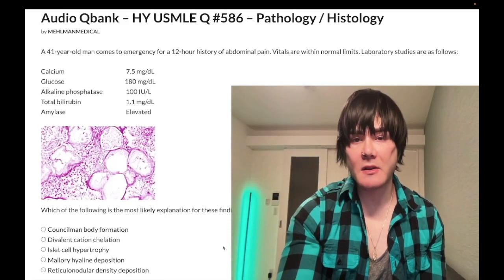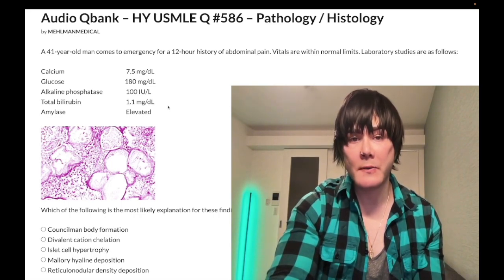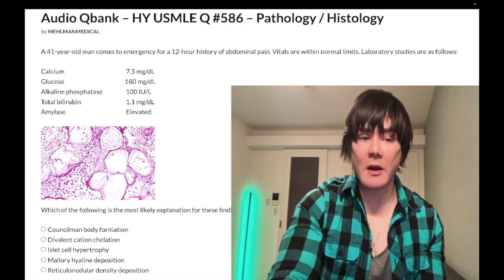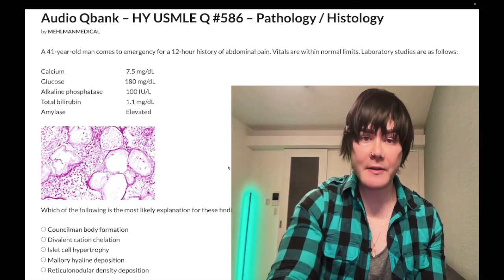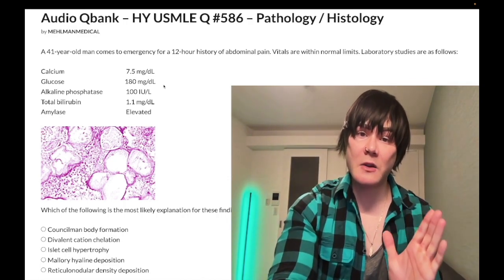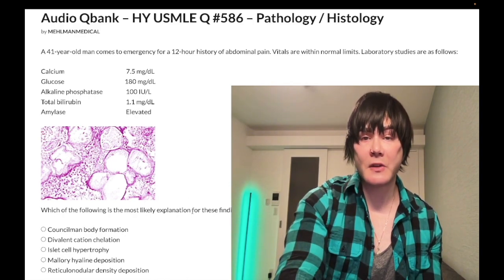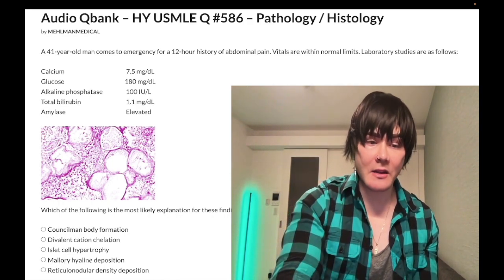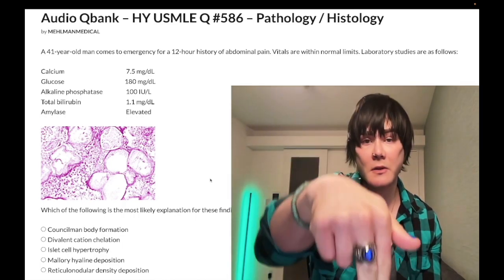HY USMLE Q #586 – Pathology / Histology